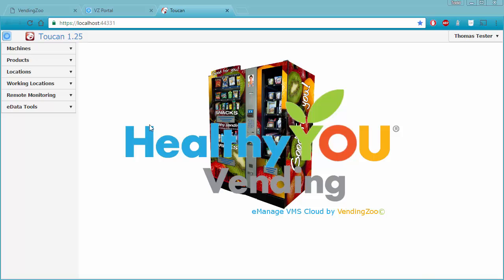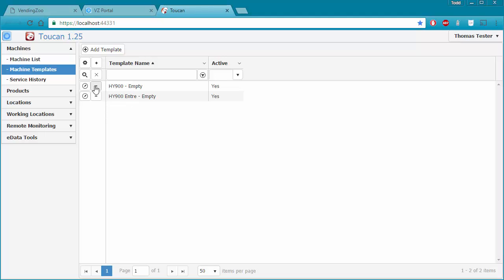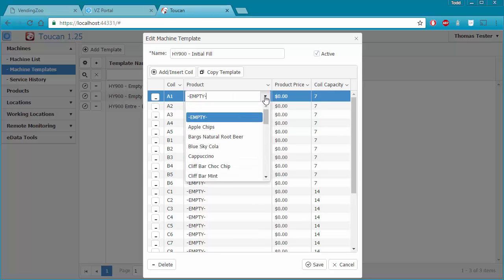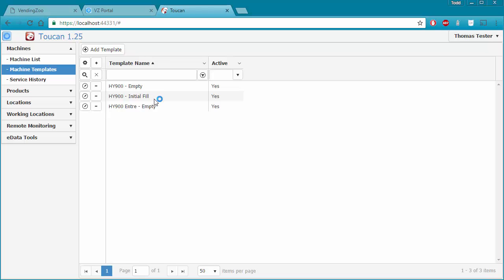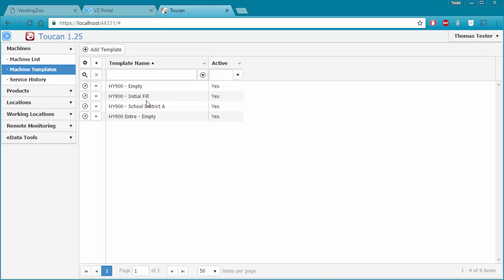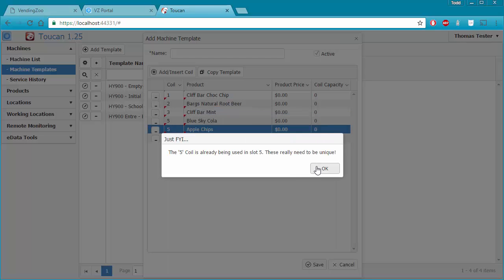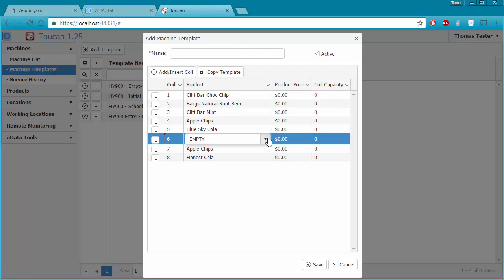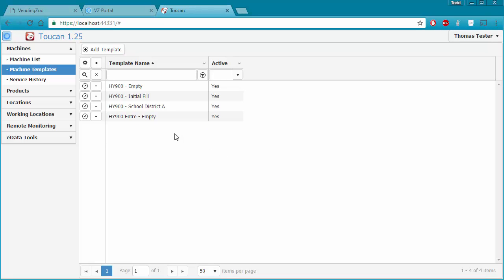Machine Templates - Managing Vending Machine Templates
Instructions on how to create and manage vending machine templates in Toucan